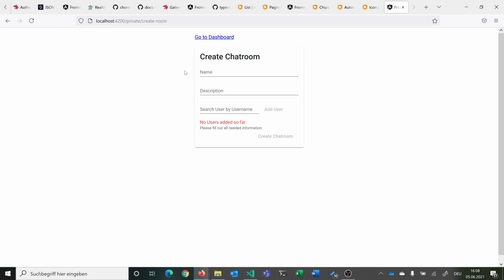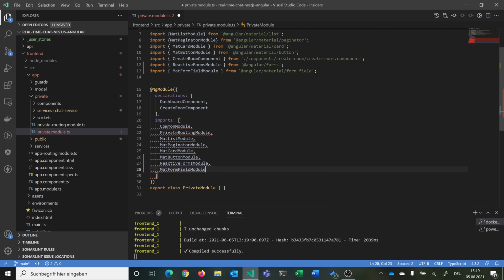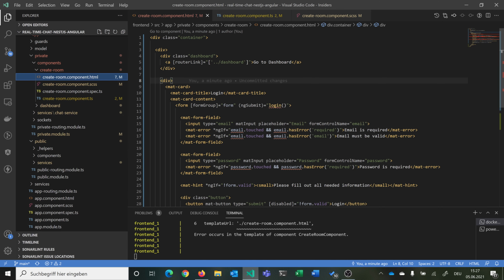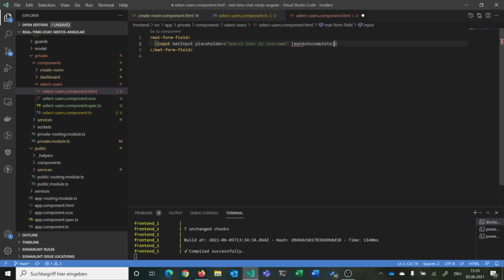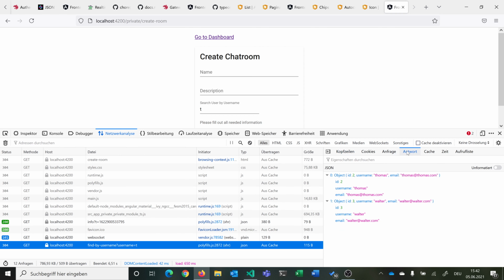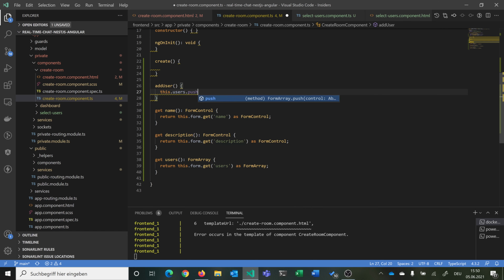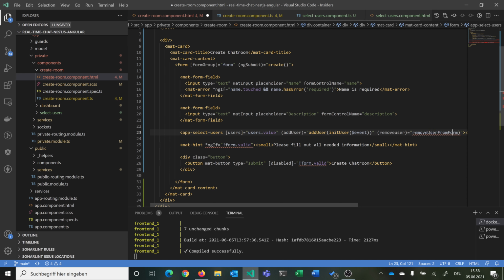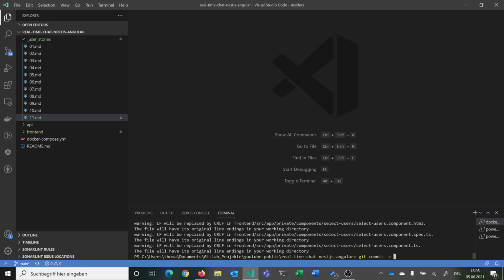Angular: Create Chatroom & Realtime Usersearch by Username | Realtime Chat App | 11/17